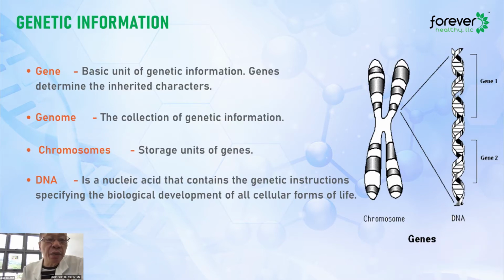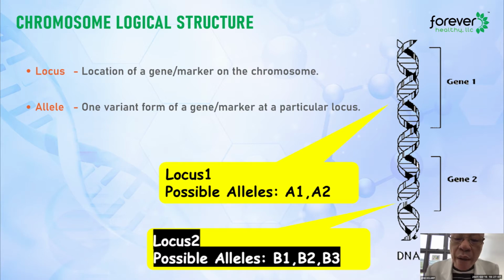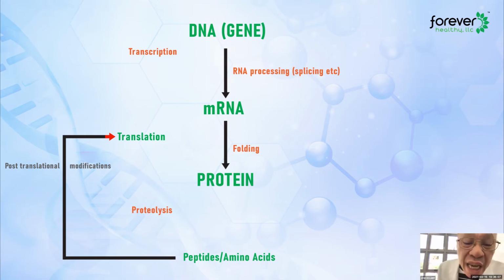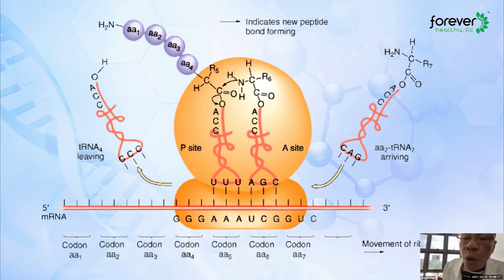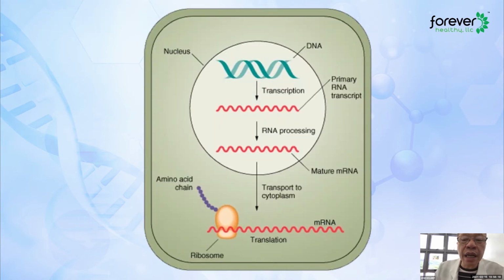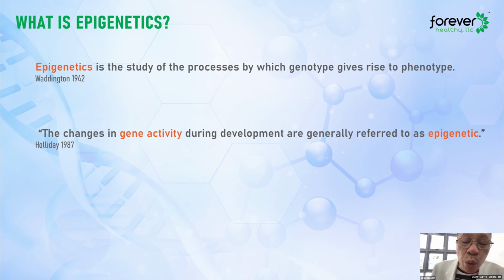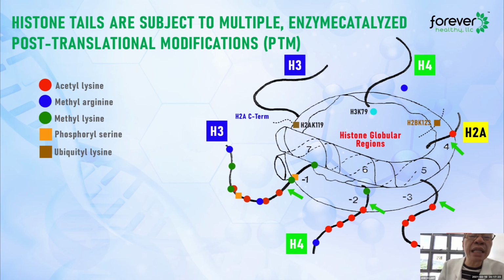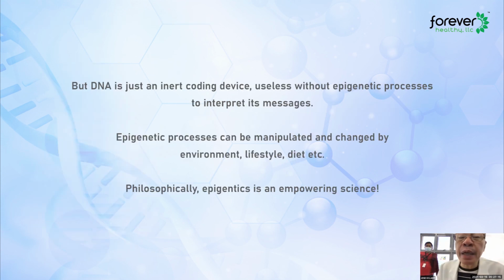Epigenetic Medicine In The Context of Gene Regulation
Dr. Jose Oclarit, a professor of medicine, biochemist and scientist, explains and elaborates on The Epigenetic Medicine in the Context of Gene Regulation.